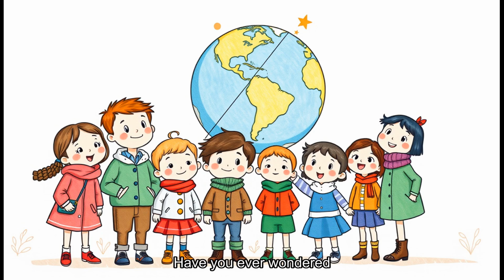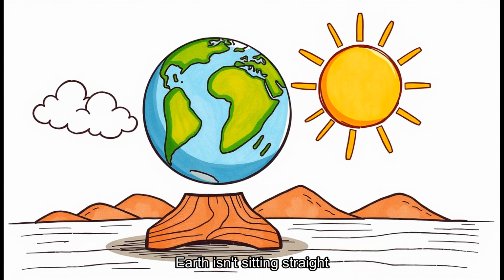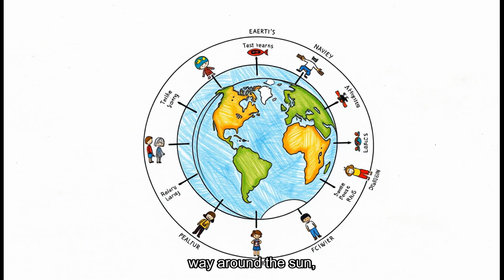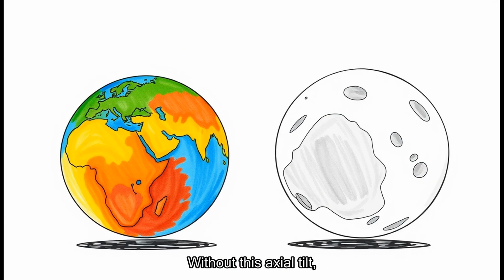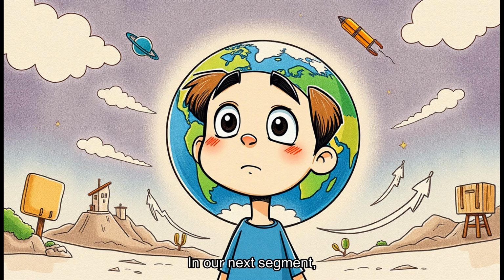The Impact of Earth's Axial Tilt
Ever wondered how our planet's tilt shapes the seasons? Join us as we explore what life would be like without it.